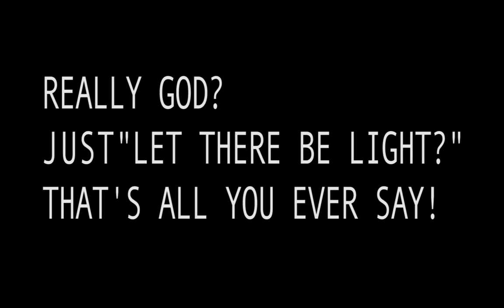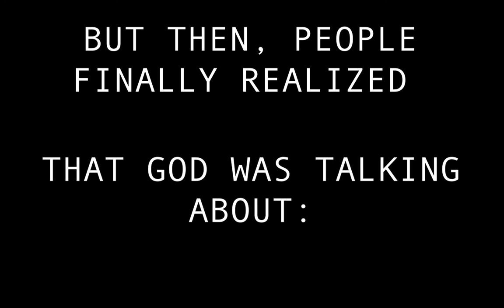Boar War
The solution to the war between boar and men.

Made in Singapore in 2018